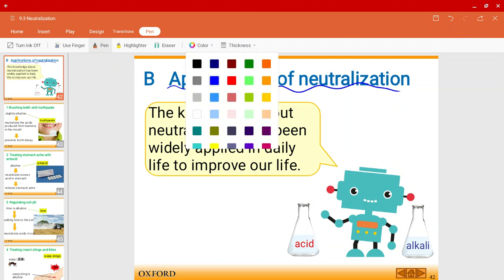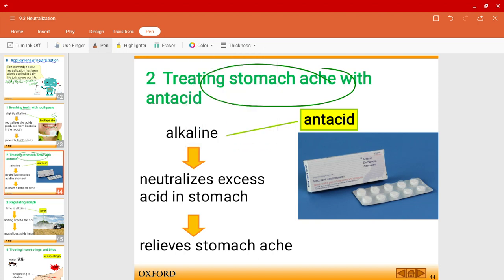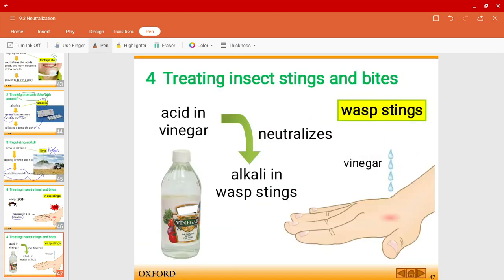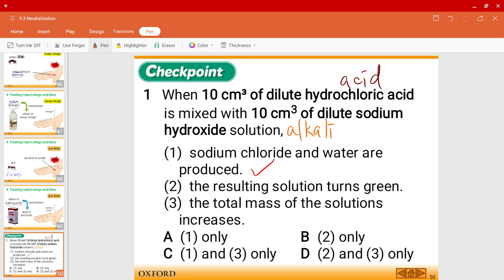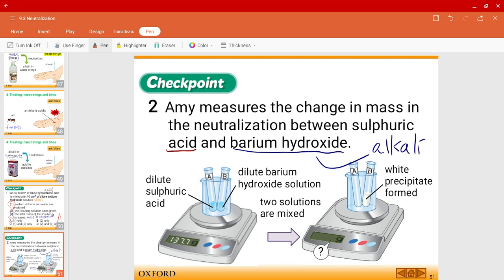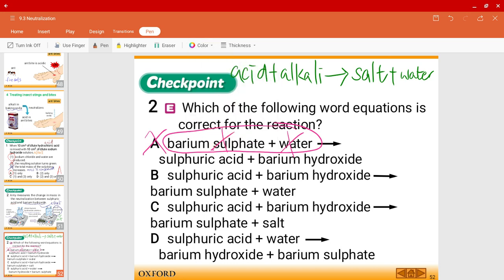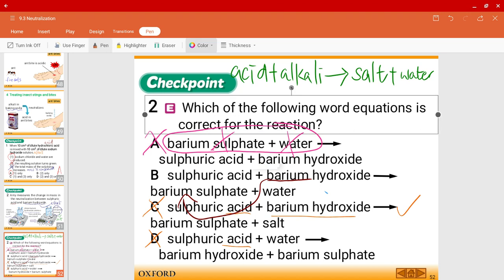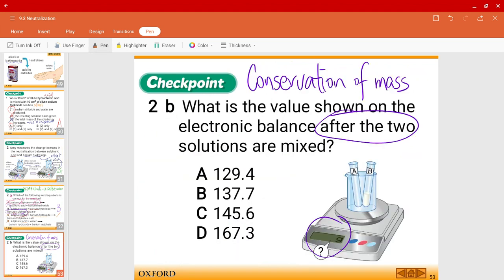Applications of Neutralization Ch 9.3 - S2 Science HKDSE (Ch 9 Part 10)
Applications of neutralization
How to name salts
Conservation of mass/ Mass conservation
Summary